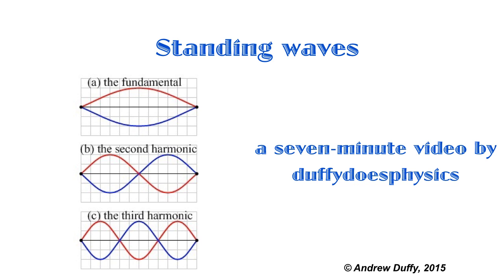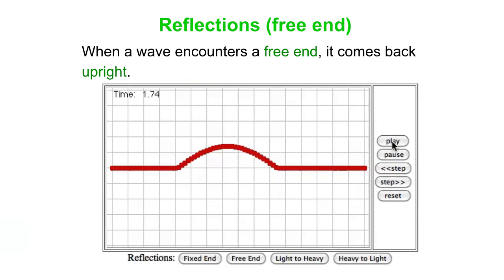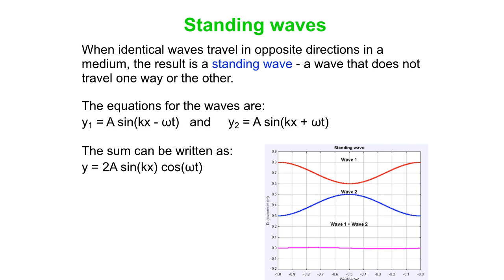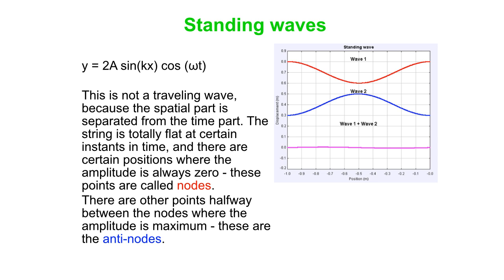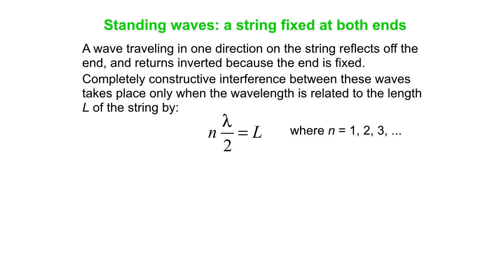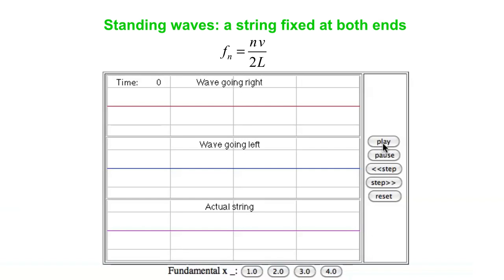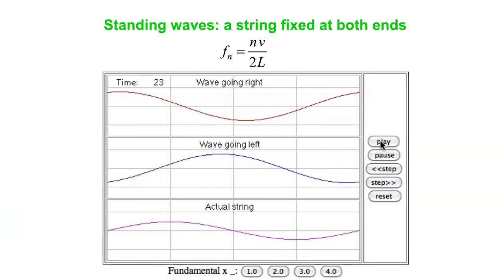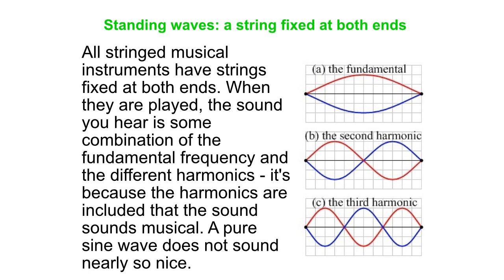Standing waves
A video introduction to standing waves, which are exploited in musical instruments. In this video, we discuss standing waves on strings as well as standing waves in pipes.